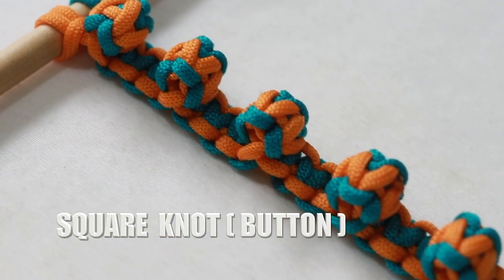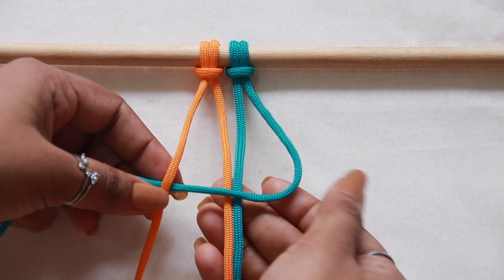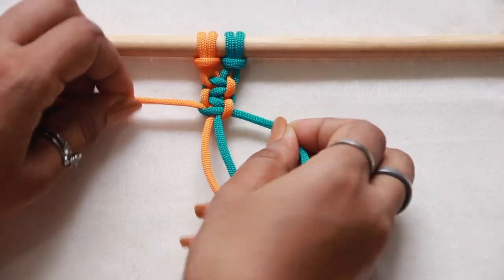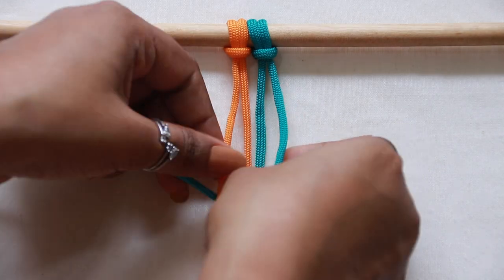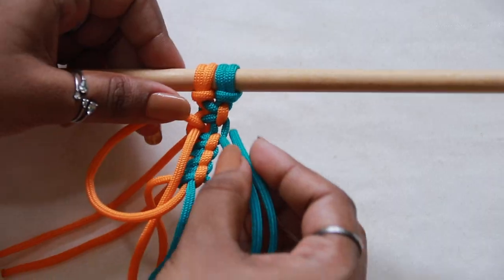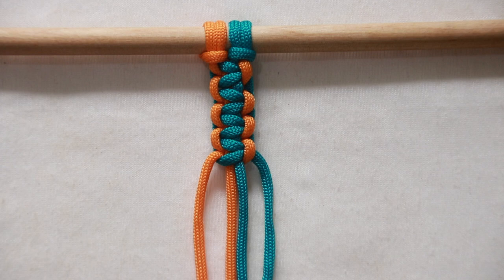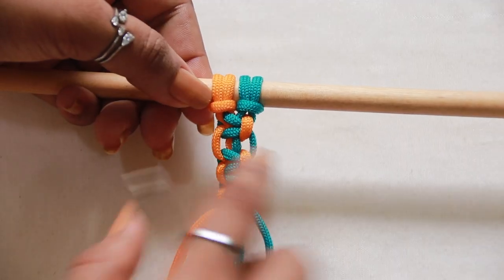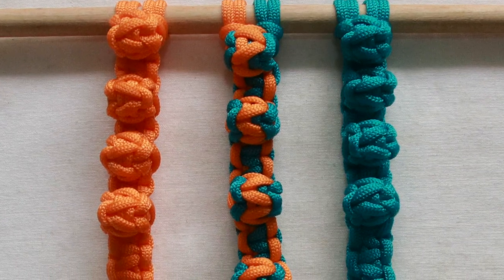How To Tie BERRY KNOT(Button Knot) in 4 ways | Basic Macrame Tutorial | Tips & Tricks for best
Learn all about  Basic Macrame. Berry  Knot also known as Button Knot or Square Knot(Button) Do try these 4 Easy and faster ways to make knots.